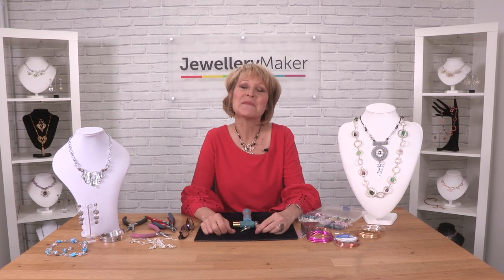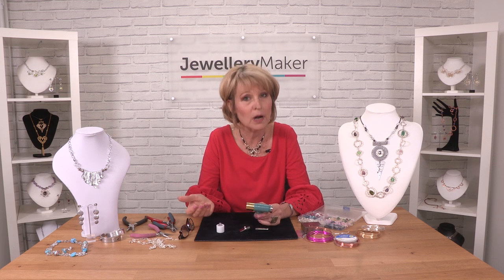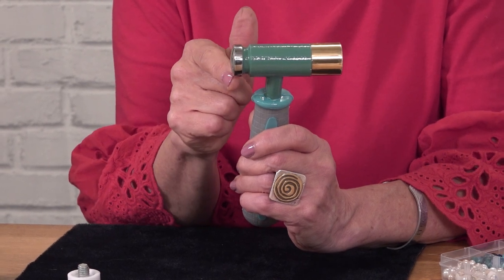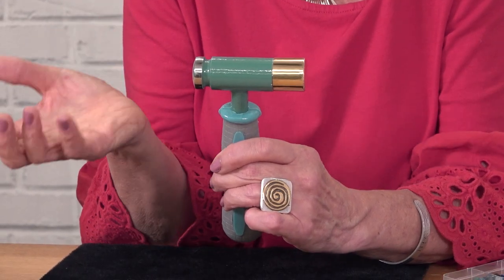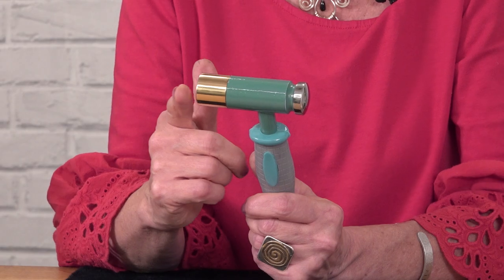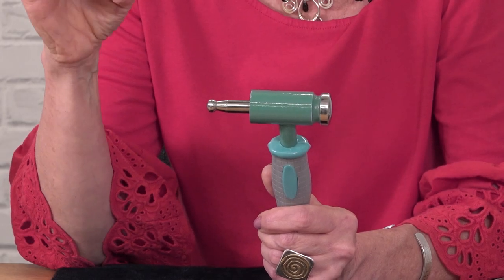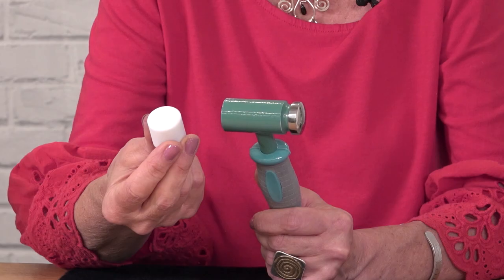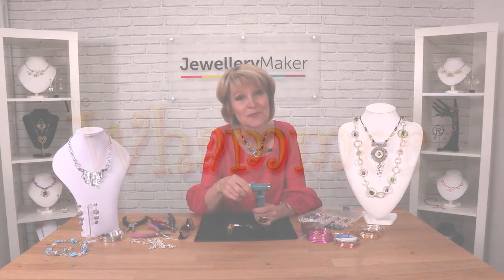The Whammer - Overview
The Whammer is the new specialist wire working jewellery 5-in-1 hammer.

The short ergonomic handle allows for a perfect grip and the small compact size means you can stow it away easily into your tool box. With many attributes the Whammer is a must have for all your wire jewellery making.